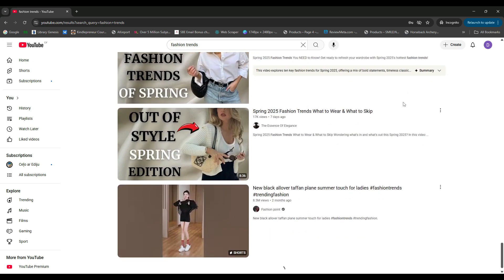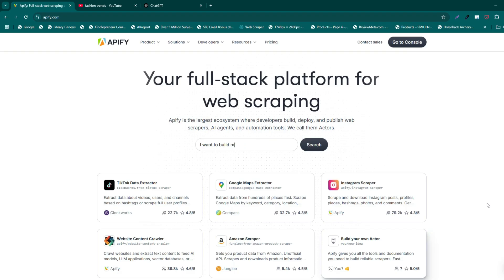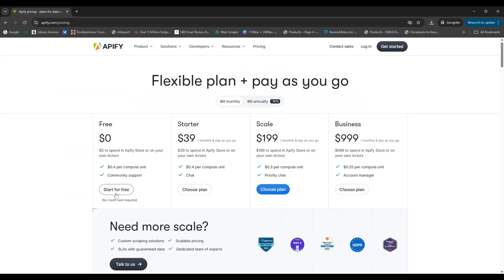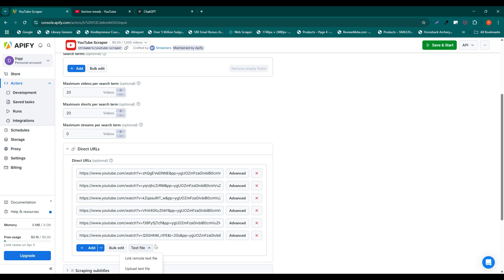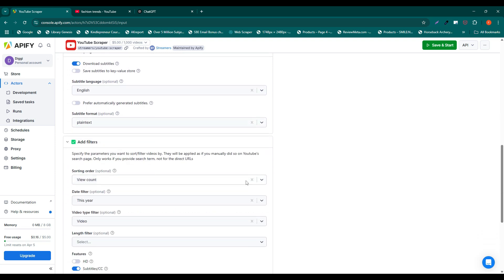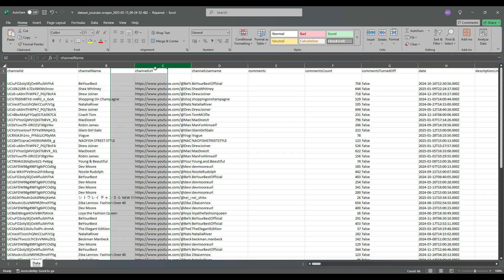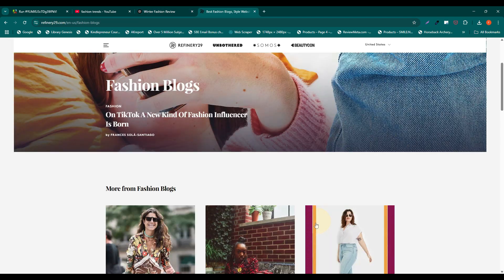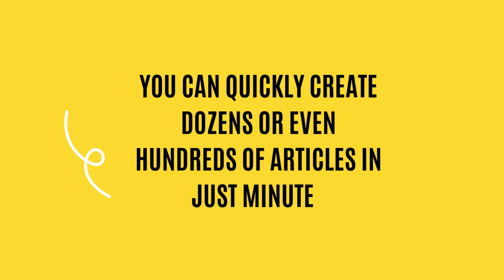Easy Way to Extract YouTube Video Transcripts in Bulk (with Apify for free)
Tired of wasting hours watching YouTube videos just to find a few useful nuggets? There’s a faster, smarter way — and it starts with scraping video transcripts in bulk.

In this video, I’ll show you how to use Apify to grab transcripts from multiple YouTube videos at once and for free. No more clicking around or copy-pasting one by one. Just set it up, let it run, and get all the captions you need — ready for analysis, summaries, or content research.

00:28 Why to scrape YouTube video transcripts?
01:15 What is Apify?
02:01 How to configure Youtube Scraper?
05:42 How to write a new blog post from video subtitles?